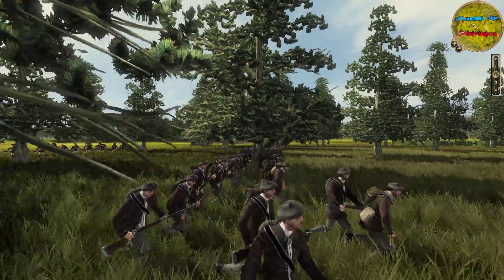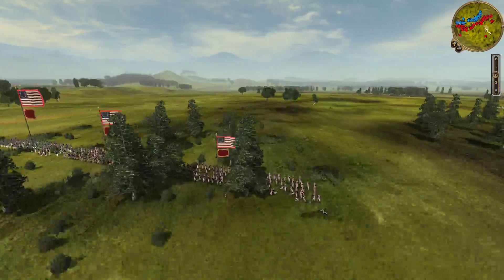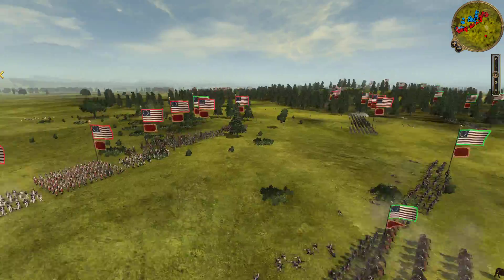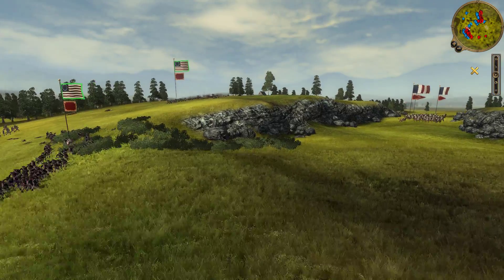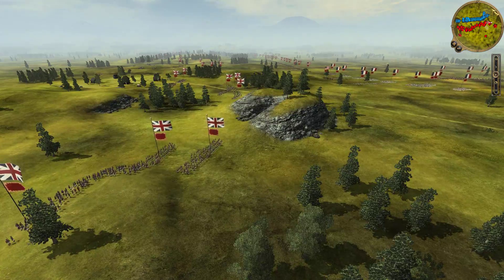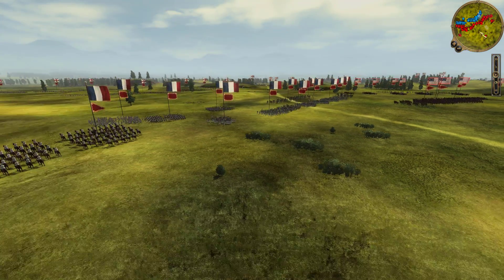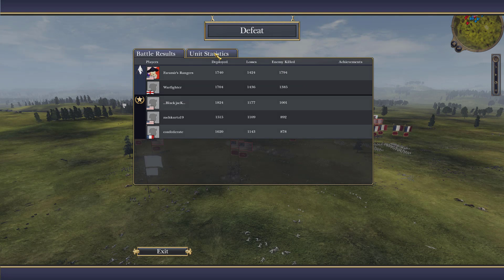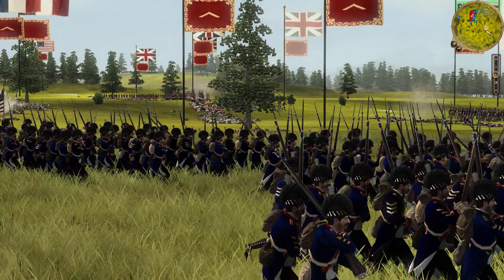Epic Multiplayer 2v3 Battle Homestead Map Fight to The Death Empire Total War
Myself and Warfighter take on 3 opponents in this Battle on the Homestead Map in Multiplayer on Empire Total War.  ETW

Please visit our "Friends of the Channel"